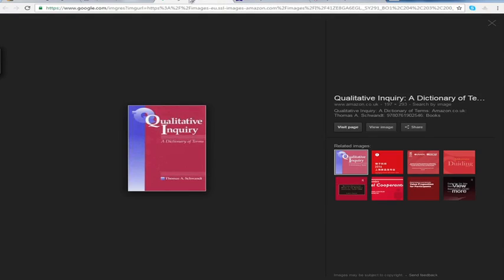Prof A Malik